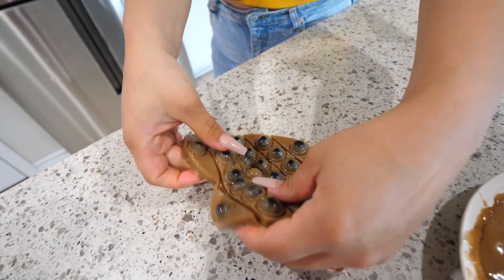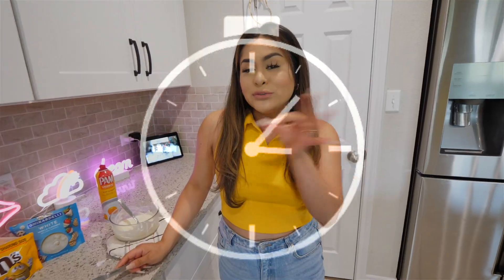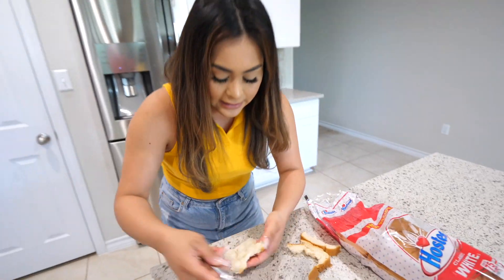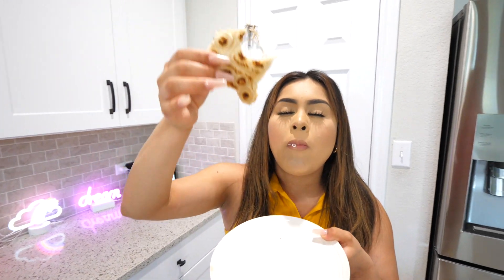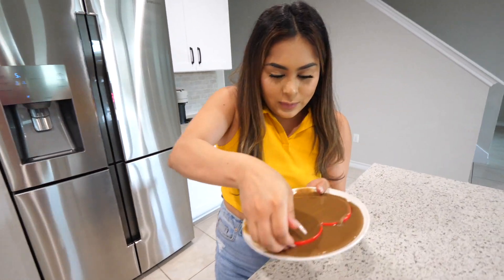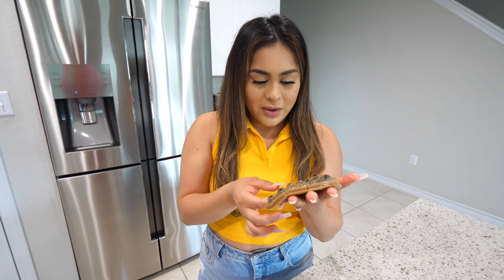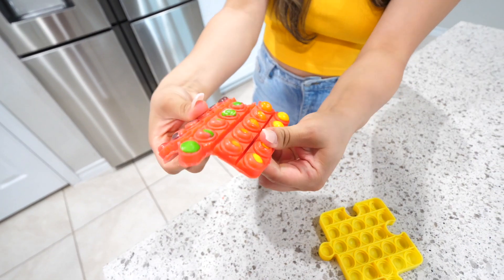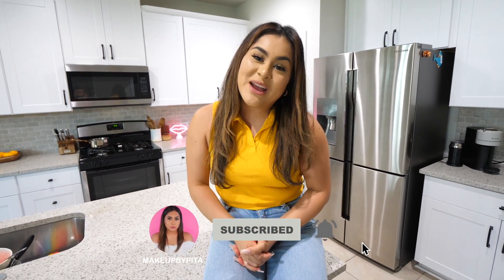We TASTED Viral POP-IT Food Hacks **HUGE GRILL CHEESE**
*GET A FREE LIVE GLAM LIPSTICK or MORPHE BRUSH! Or Use Code MAKEUPBYPITA

 LET’S BECOME FRIENDS!!

Makeupbypita
1779 Wells Branch Pkwy